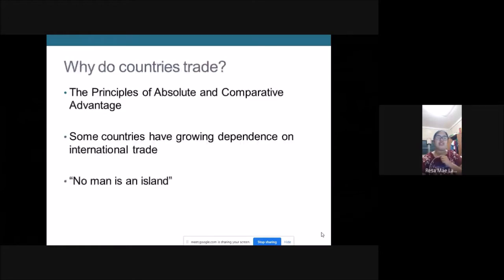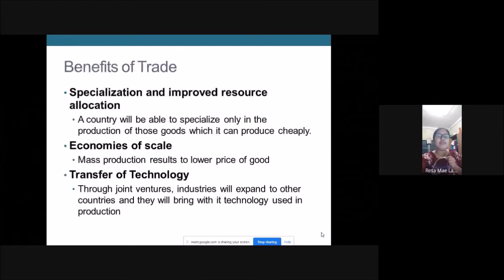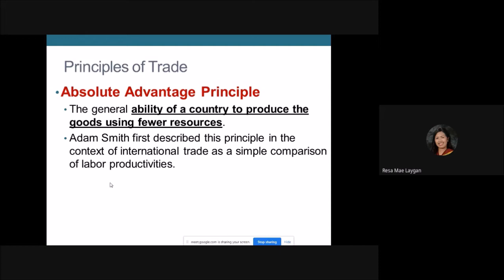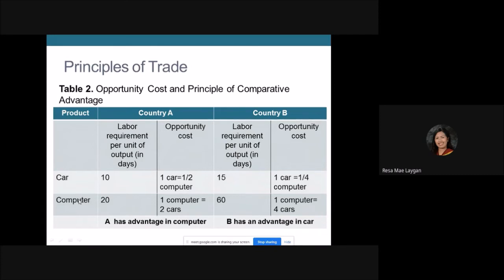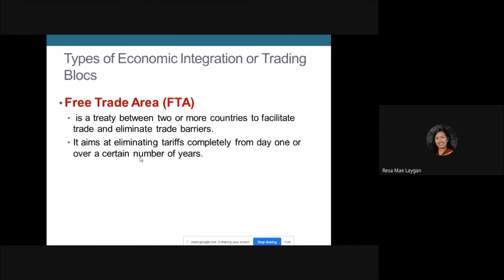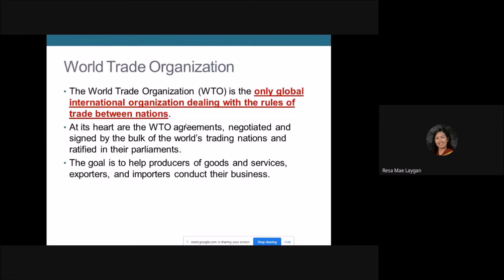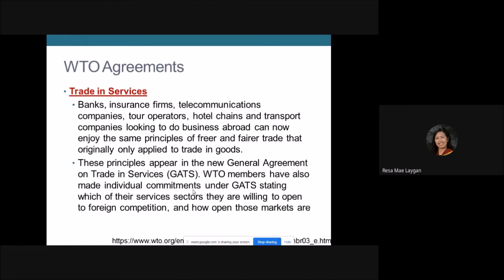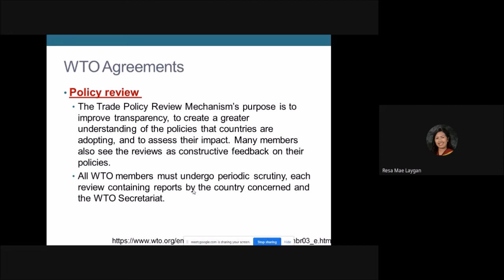ECON 11- INTRODUCTION TO INTERNATIONAL TRADE